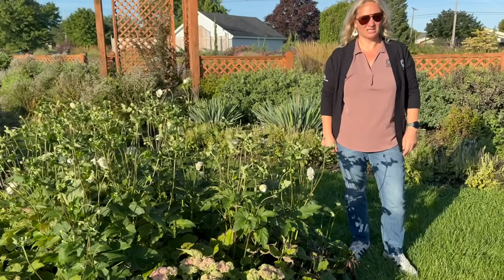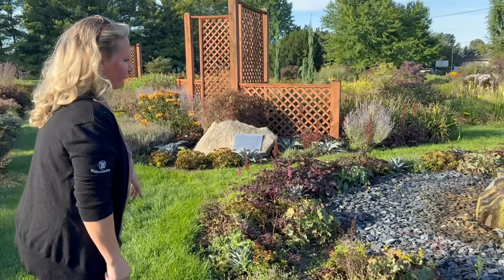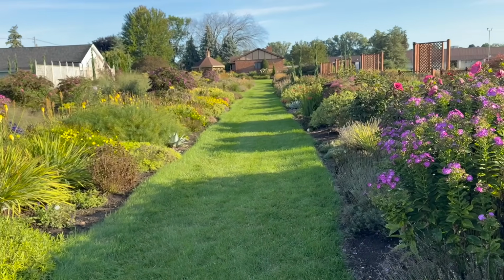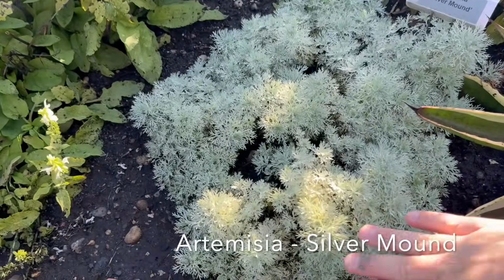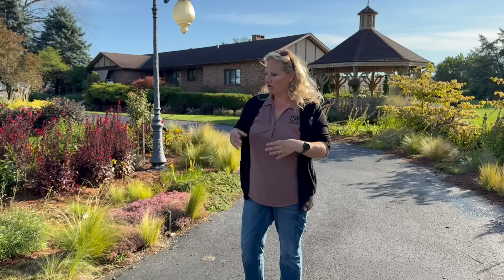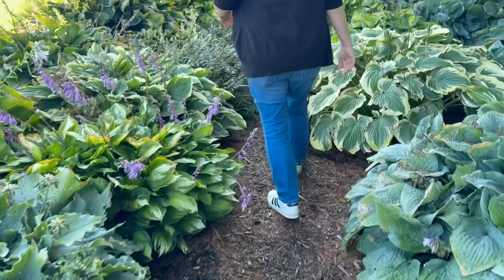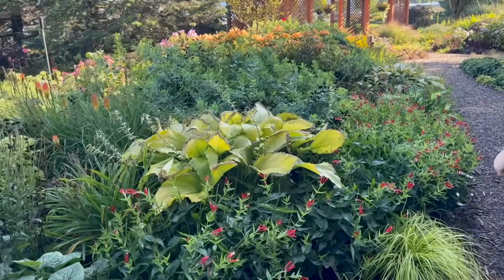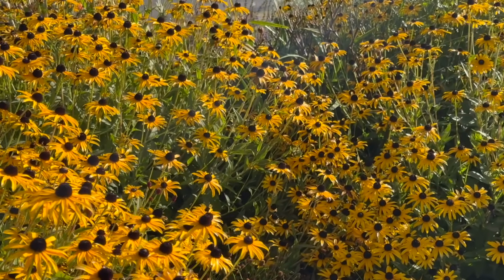Private Tour at Walters Gardens || Proven Winners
Hey guys! I’m touring the Walters Gardens display gardens in Zeeland, Michigan with Laura, and it is plant heaven. We walk the EasyCapes beds, a moon garden full of whites and silvers, a hosta walk with standouts like Silly String, Sound of Music, Miss America, and Emperor’s New Clothes, plus big statement perennials like Baptisia Golden Anniversary, Allium Serendipity, Artemisia Silver Lining, and the giant Humongosaurus. We peek at the bog garden with hardy pitcher plants, color-themed borders, and smart repurposed containers. If you visit, check in at the front office during the week. Come stroll with us and snag ideas for your own garden!

 🐌 Snail Mail:
Robbie McMenomey